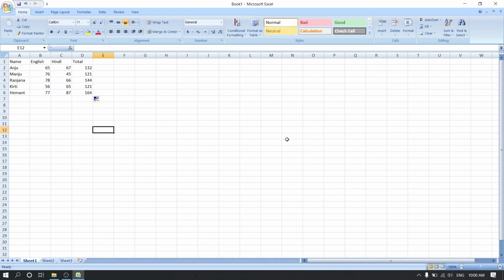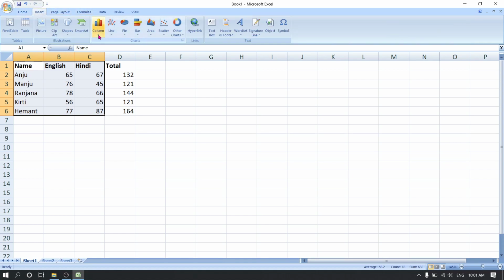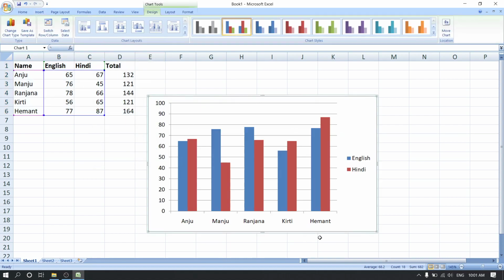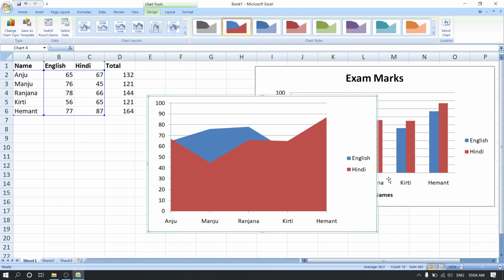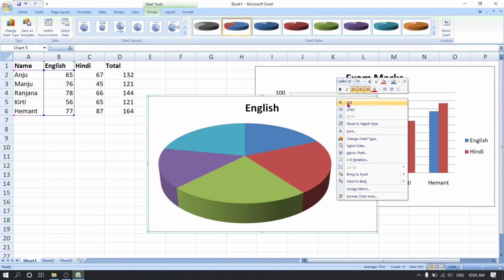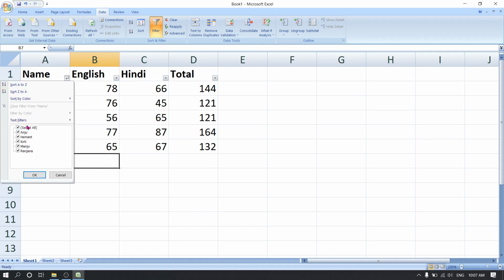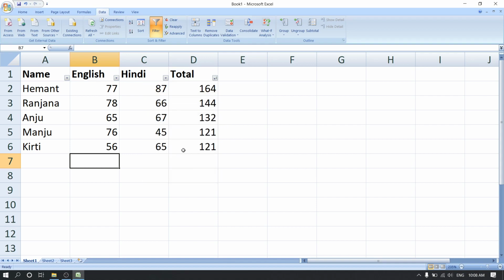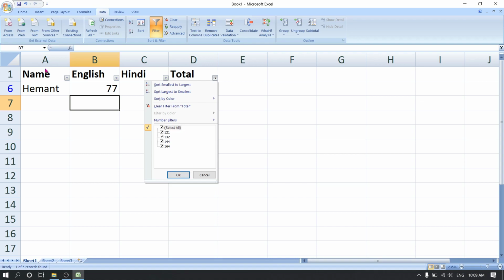Advanced Features in Excel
Chapter 3 Advanced Features in Excel for Class 5. Please Go through the video to understand the chapter